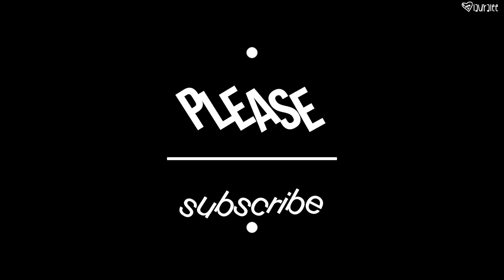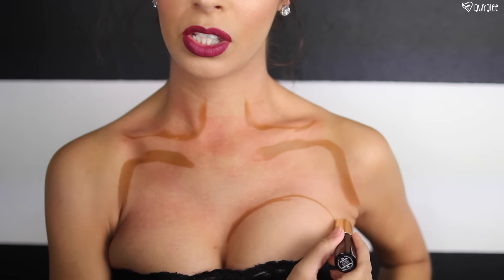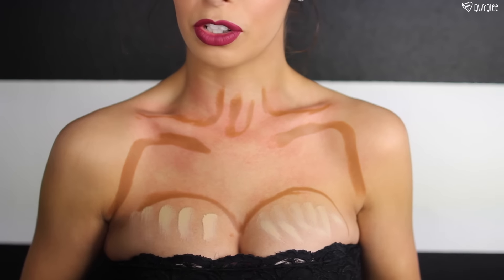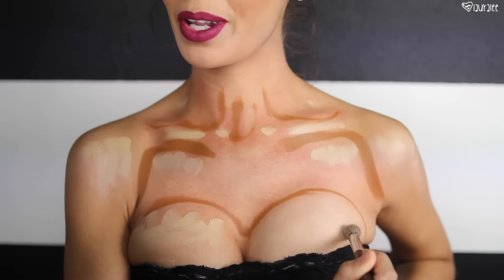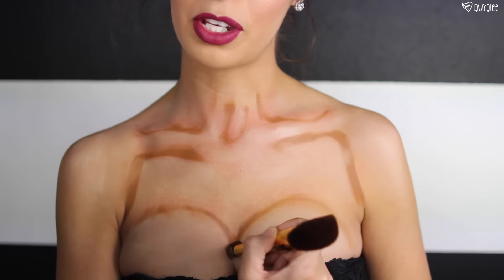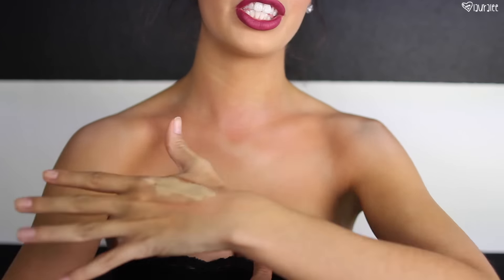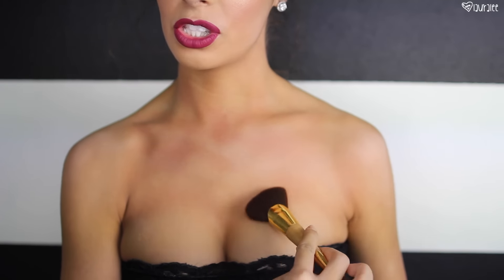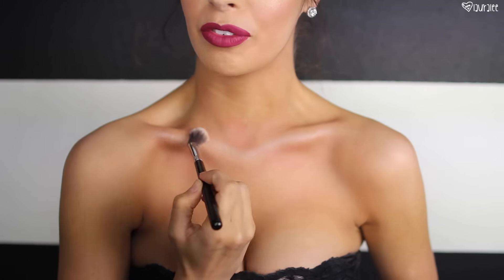How To Contour Your Boobs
Hi Larlee's I wanted to show you guys how to Highlight and Contour the boobs. This will make your boobs look  bigger and more perky! This is also great for theater arts! If you are offended by the video you're  the one that clicked on it with an obvious thumbnail and title... lets be real.. you wanted to know how to contour your boobs, or you just wanted to see cleavage.. lol or you have nothing better to do than leave nasty comments on videos.. it's cool, no offense taken. Thank you for being here I hope you enjoyed the video in some way :) xo- Laura

BRUSHES USED:
tarteist sculpt & slim contour brush-

PRODUCTS MENTIONED:
- Bobbi Brown Skin Foundation Stick 6.5 Warm Almond

MUFE concealer has not yet launched a good similar concealer is
MAC Pro Long Wear NC30